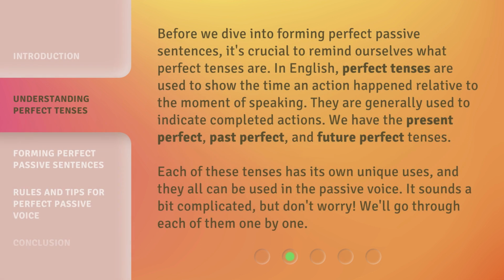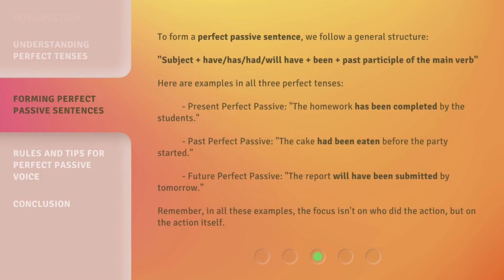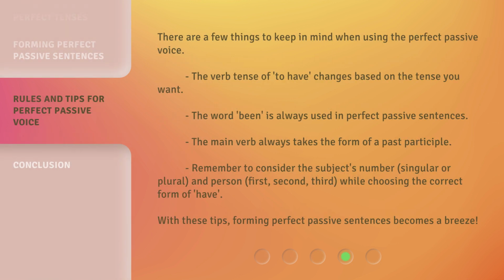The Art of Speaking: Perfect Passive Voice Unleashed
Mastering Perfect Passive Voice in English Grammar • Learn how to form and use perfect passive sentences in English with our Grammar Fundamentals series. Discover the rules and tips to perfect your language skills and impress your audience. Join us now and unleash your potential!

00:00 • Introduction - The Art of Speaking: Perfect Passive Voice Unleashed
00:39 • Understanding Perfect Tenses
01:21 • Forming Perfect Passive Sentences
02:04 • Rules and Tips for Perfect Passive Voice